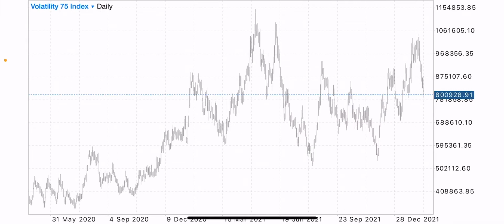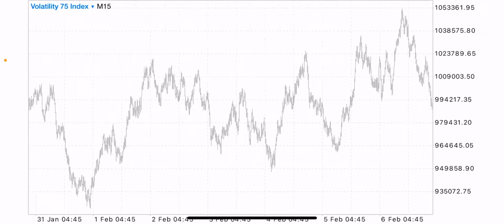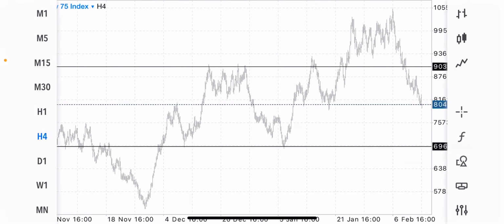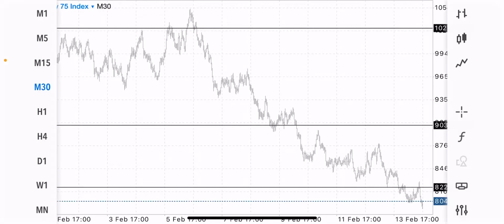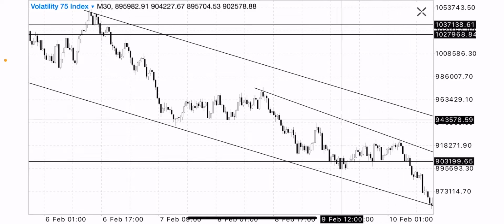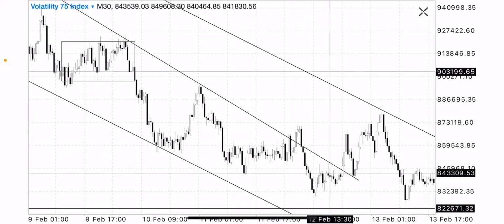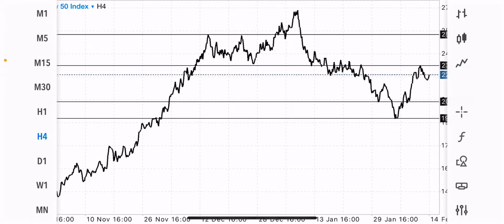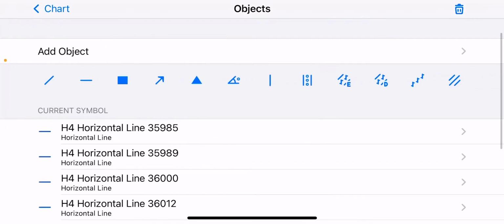"Master Trend Analysis: How to Identify a Perfect Trend in Forex Trading"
"Mastering trend analysis is a crucial skill for any forex trader. In this video, you'll learn how to identify a perfect trend, enhancing your ability to make informed trading decisions. We'll cover:

:Understanding Trends: What are trends and why they matter in forex trading.
:Real-World Examples: Practical examples and live chart analysis to help you identify trends in real time
: Advanced Tips: Strategies to confirm trends and avoid false signals.